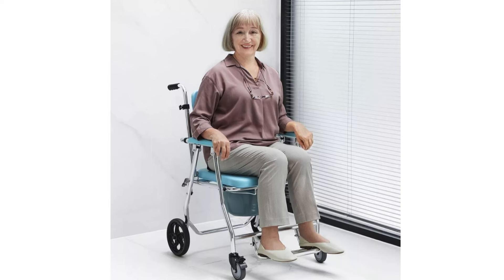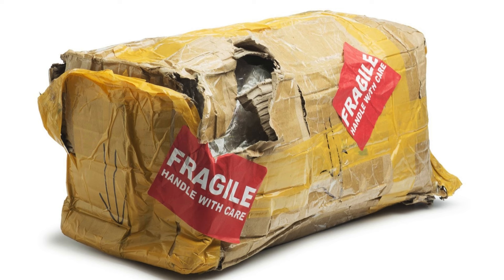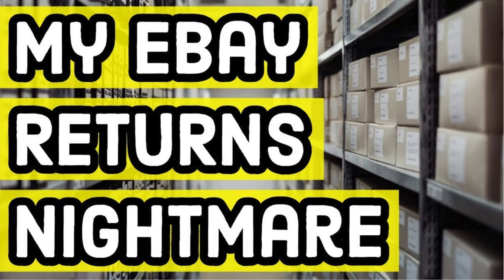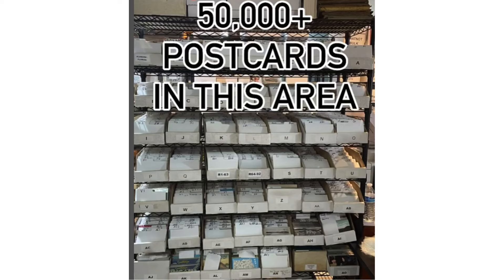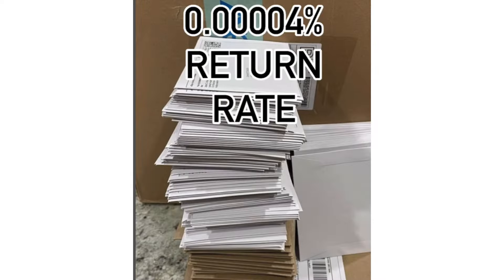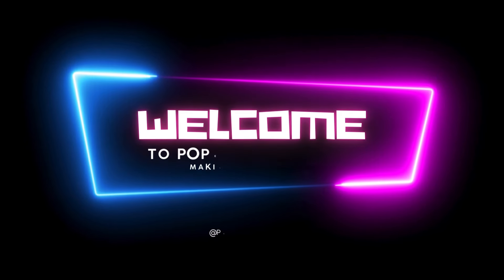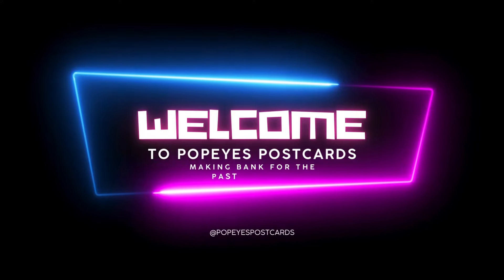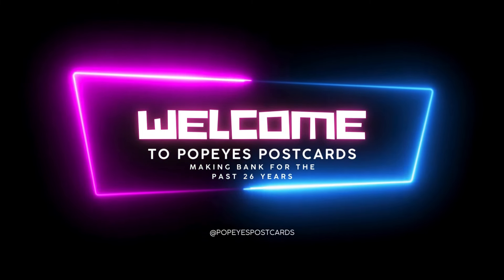Welcome To Popeyes Postcards